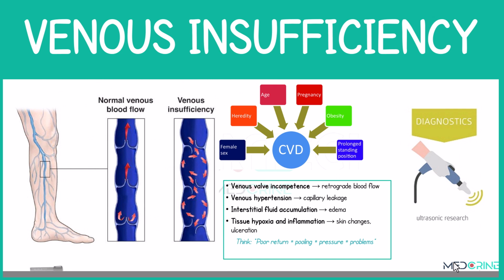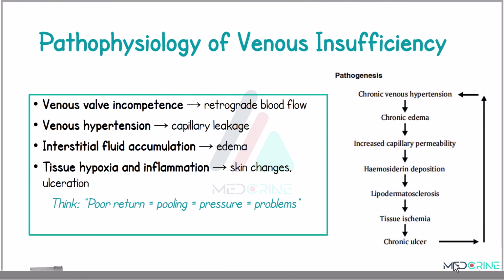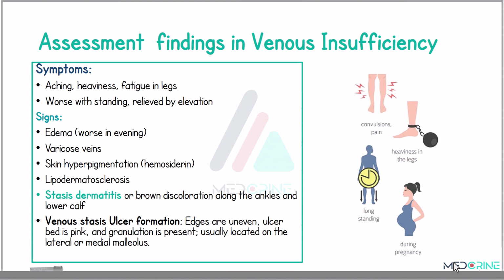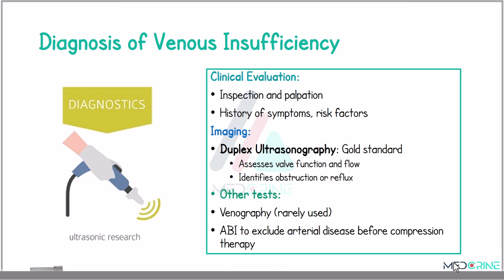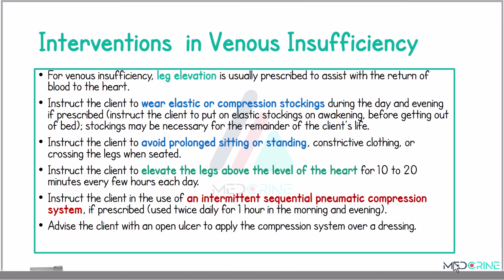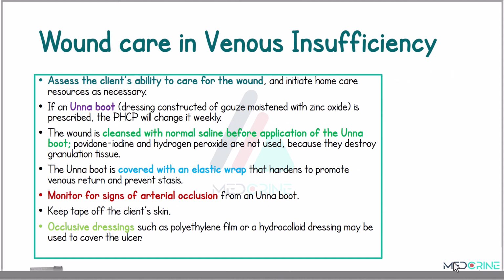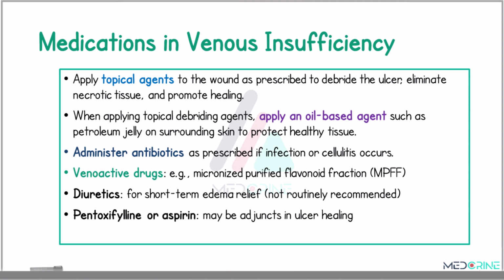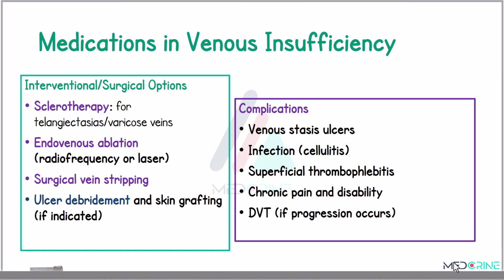Venous Insufficiency Explained | High-Yield Nursing & Medical Lecture for NCLEX & USMLE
In this tutorial we cover everything you need to know about Chronic Venous Insufficiency (CVI)—from definition, pathophysiology, clinical features, diagnostics, treatment options, to nursing interventions and complications.

 Topics Covered:

Definition and causes of venous insufficiency

Risk factors and symptoms

Clinical signs and diagnostic methods

Conservative and pharmacologic management

Wound care and nursing priorities

Surgical options and complications

Prevention strategies

 Based on trusted resources: Osmosis, Lecturio, AMBOSS, RNpedia, Nurselabs, Pulsenotes, NCBI, UpToDate, and Kaplan Medical.